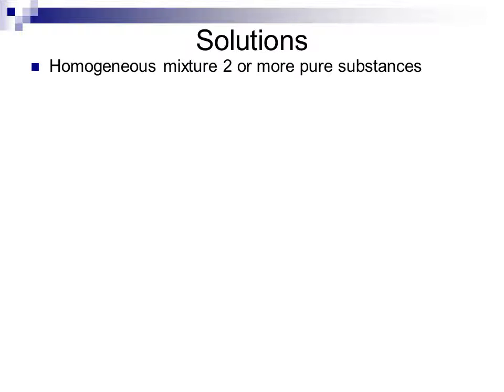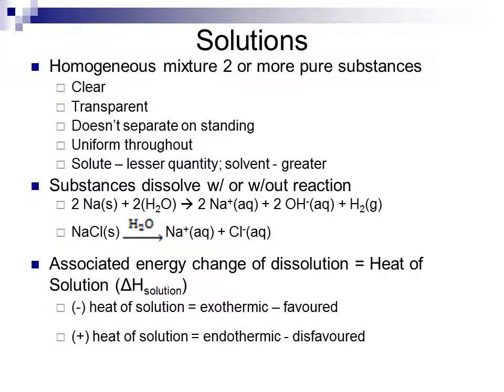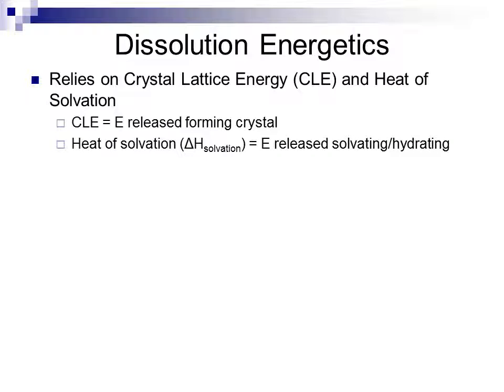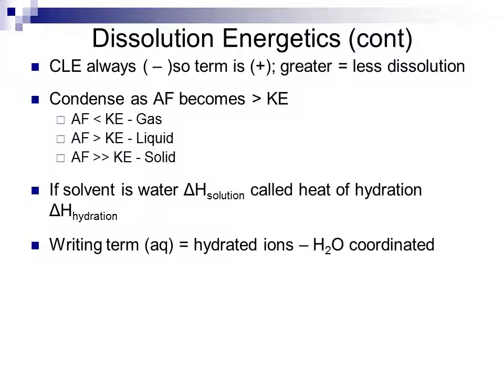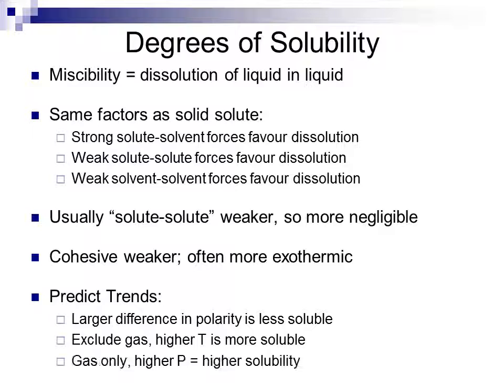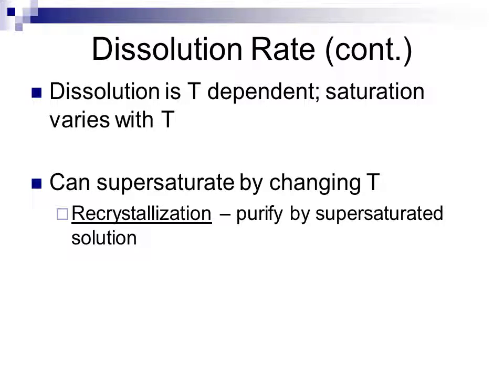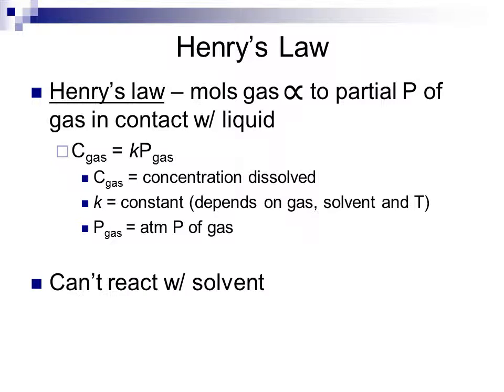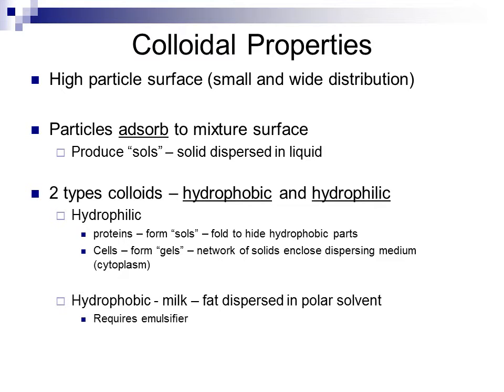Solutions and Colloids ACC